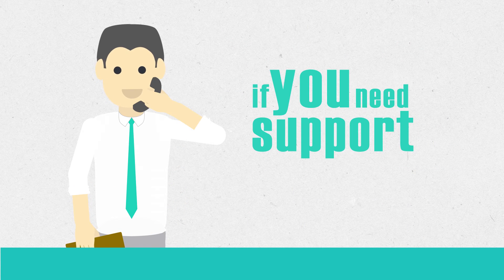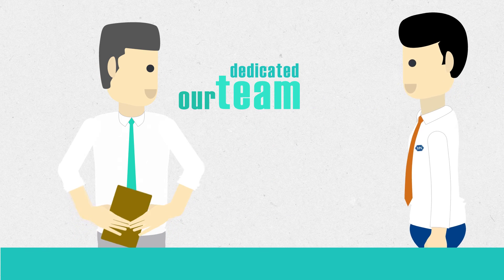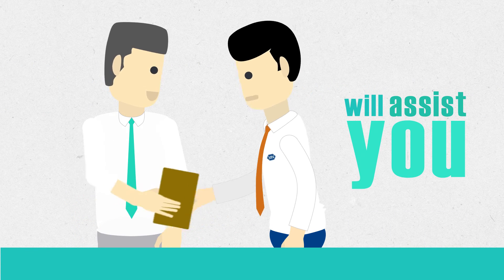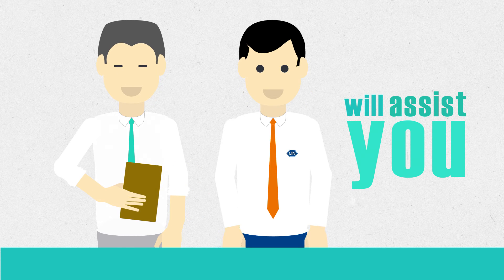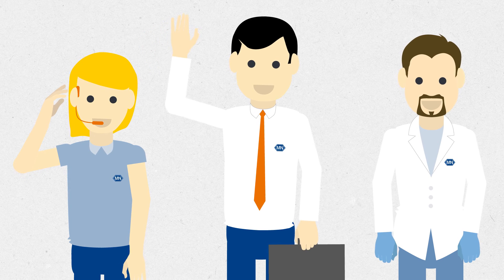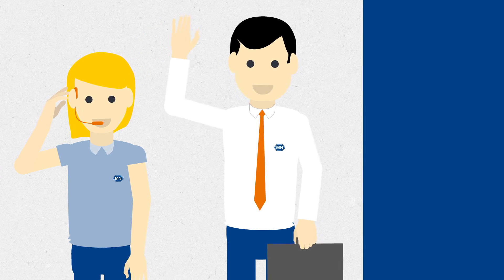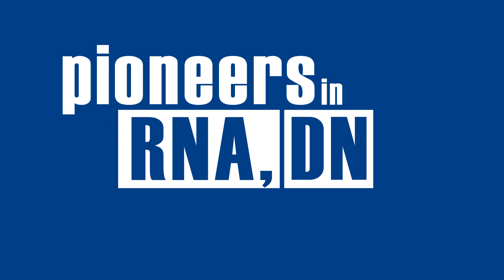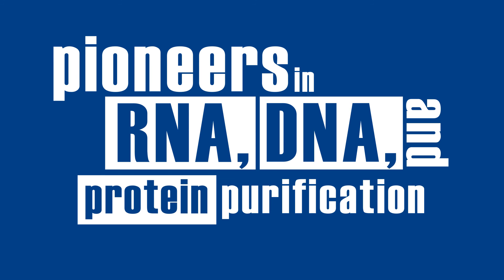Bioanalysis - Our Service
Pioneers in RNA, DNA, and protein purification
Take advantage of our experience